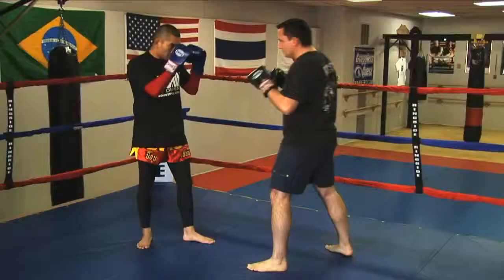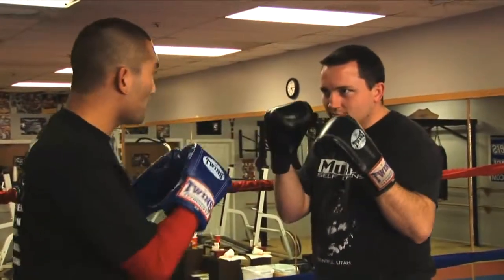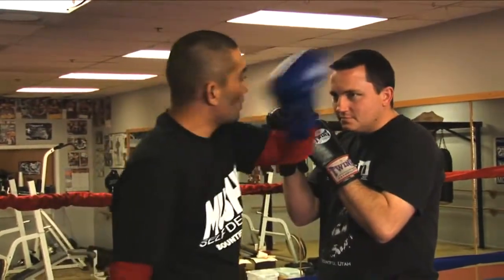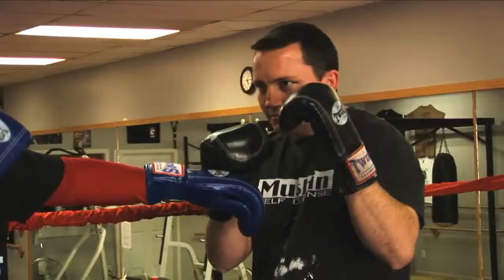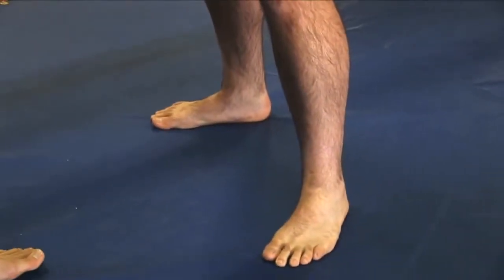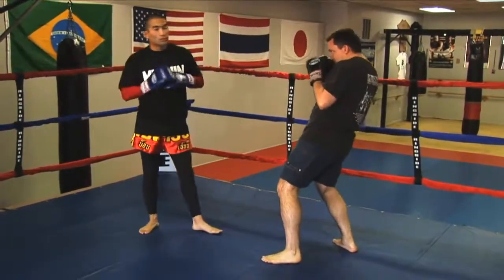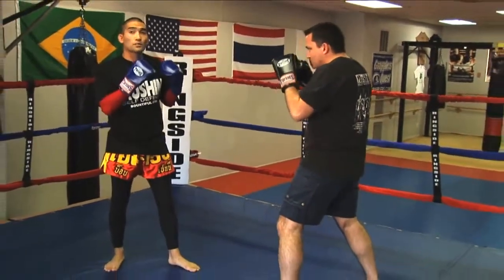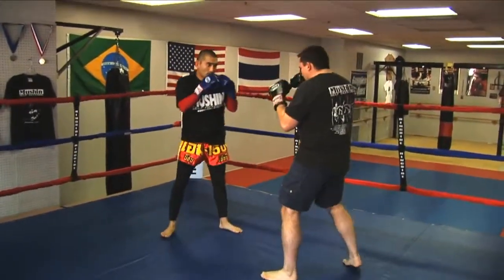Muy Thai Technique